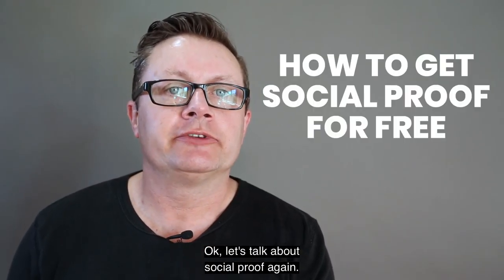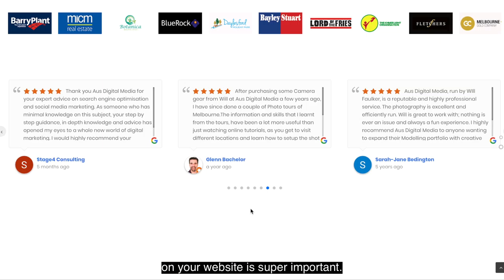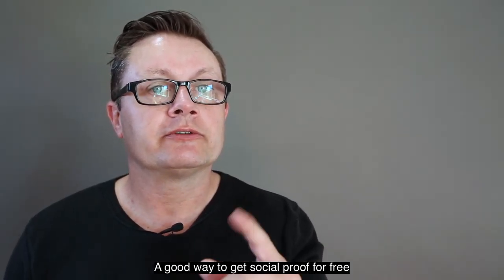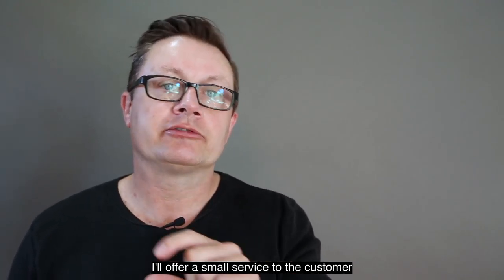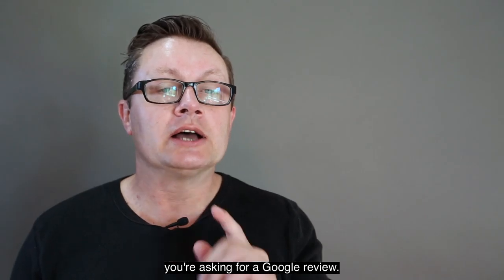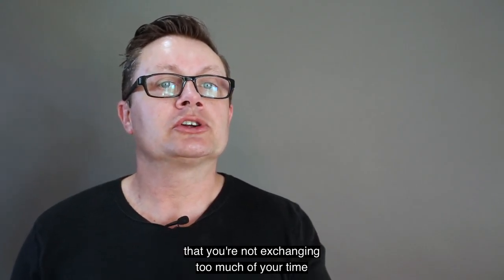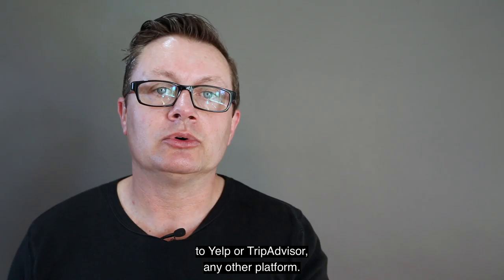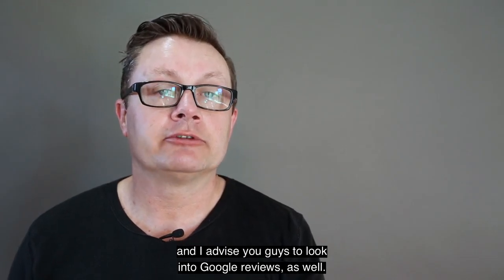Get social proof on your website for FREE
In this video we discuss hot to get social proof on your website for FREE